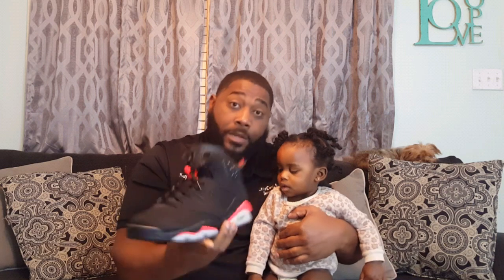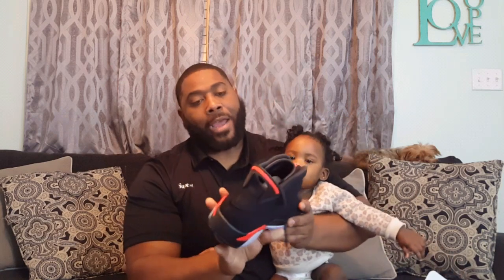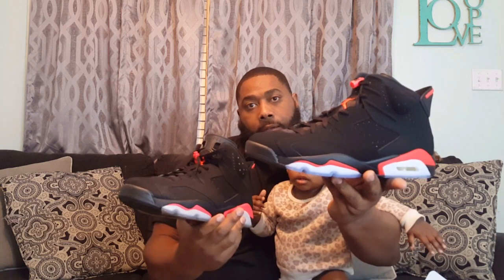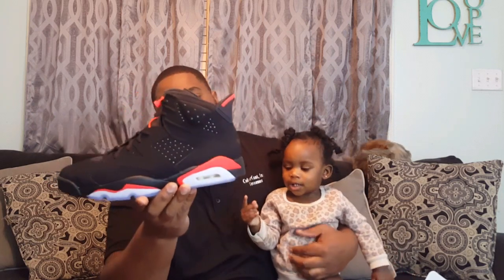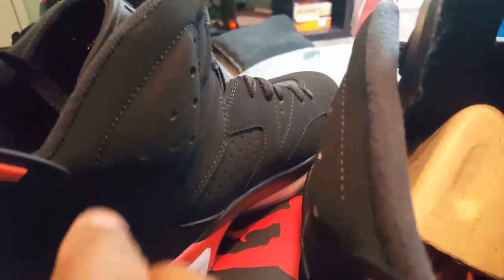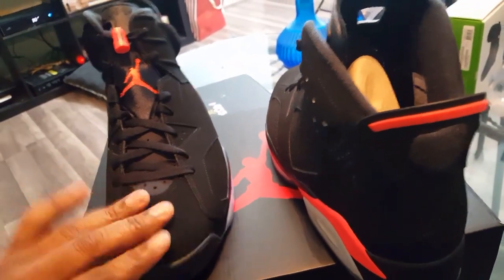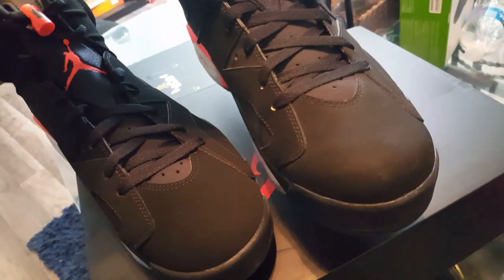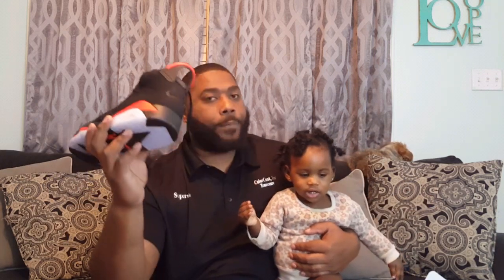MY 2019 INFRARED 6 COMPARISON AND REVIEW!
Comparing 2019 and 2014 infrared 6s! Share your thoughts...